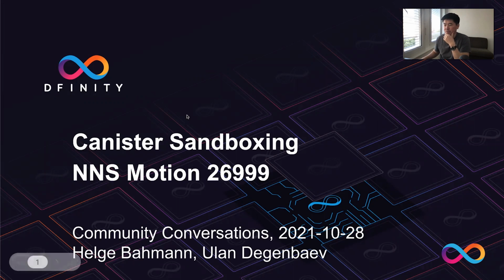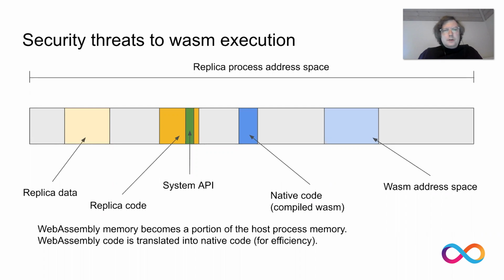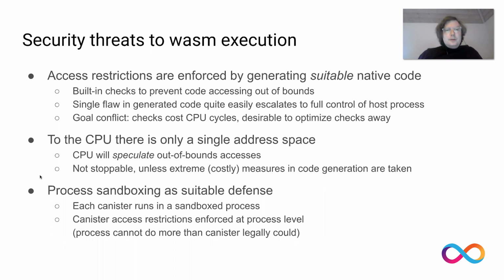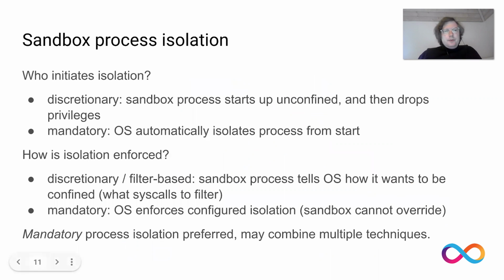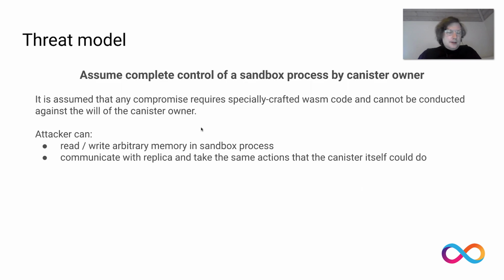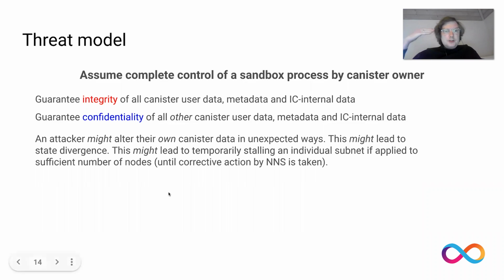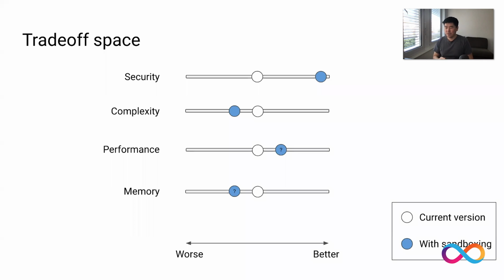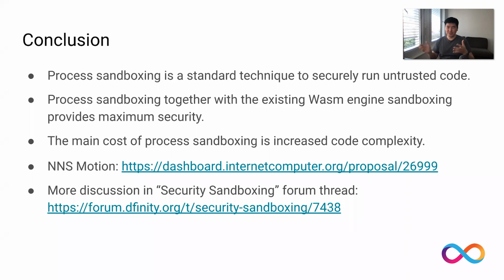Community Conversations | Canister Sandboxing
This talk details the proposal regarding canister sandboxing.